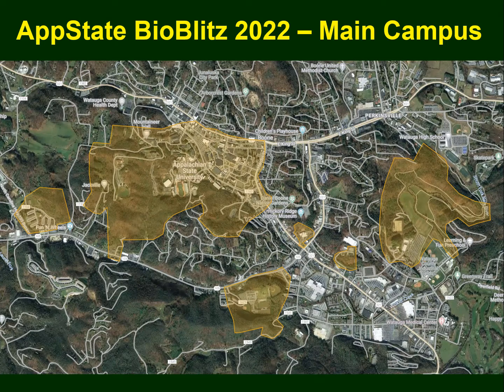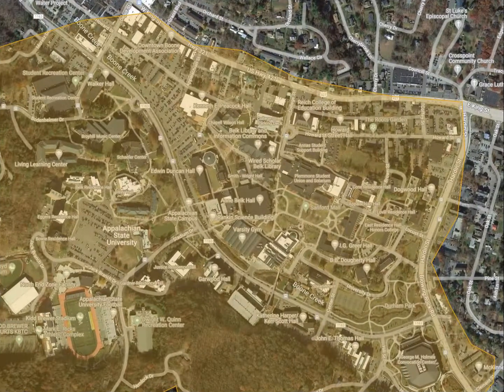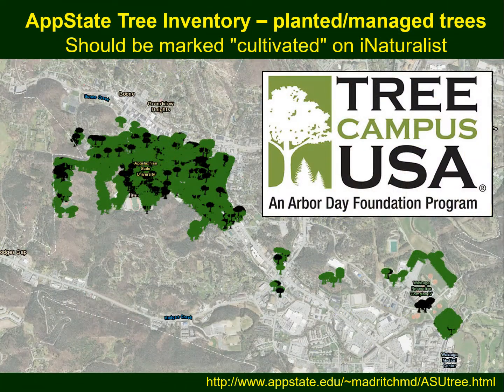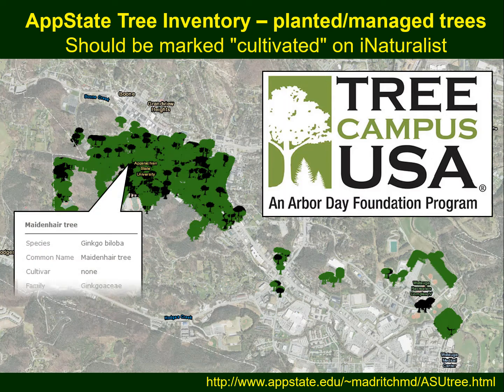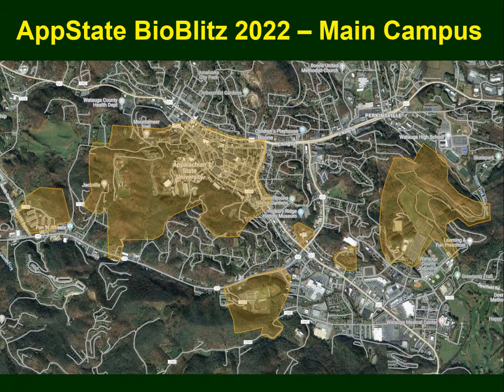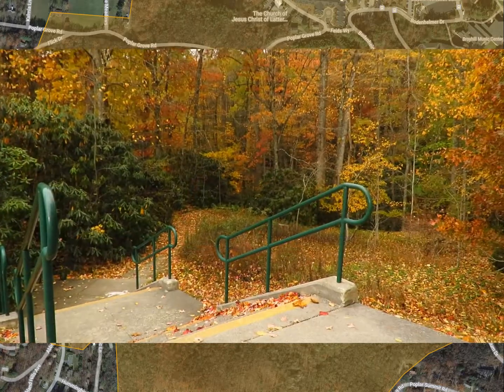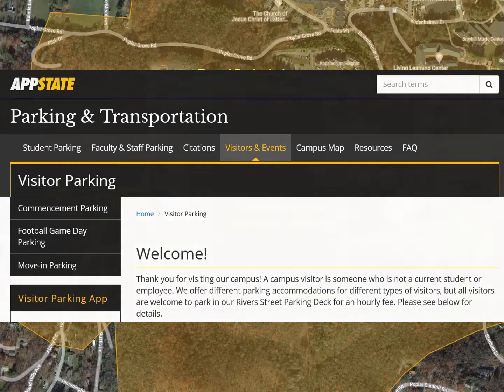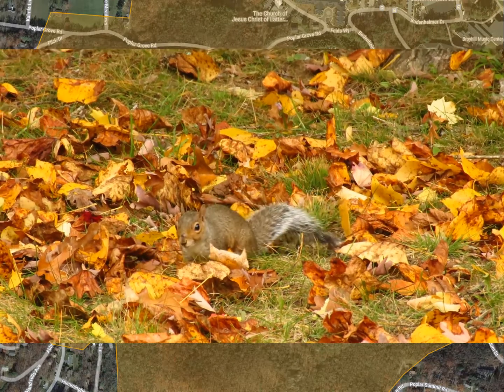AppState BioBlitz Campus Locations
Places to go on campus to make observations for the BioBlitz at Appalachian State University the week of October 24, 2022.

0:00 Campus locations
1:28 Tree Inventory
2:32 Nature Preserve
3:28 AppalCart and Parking
4:15 Poster in Rankin